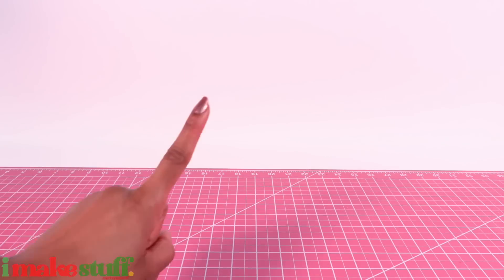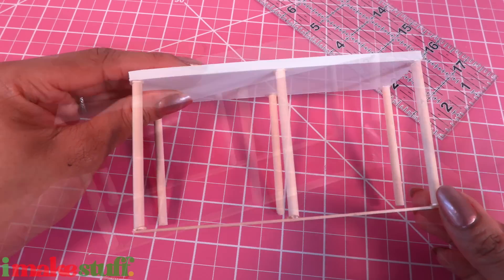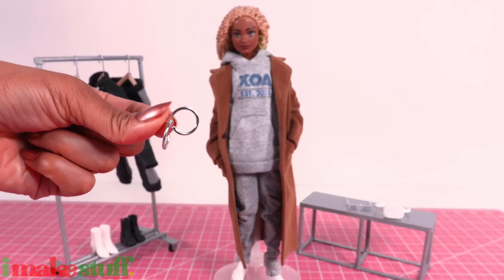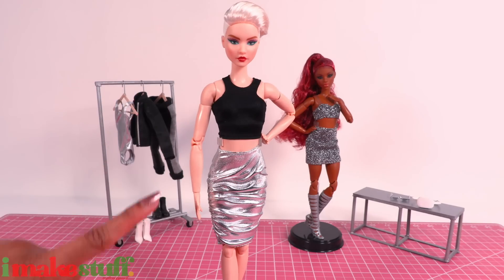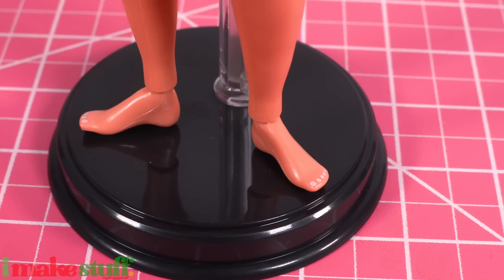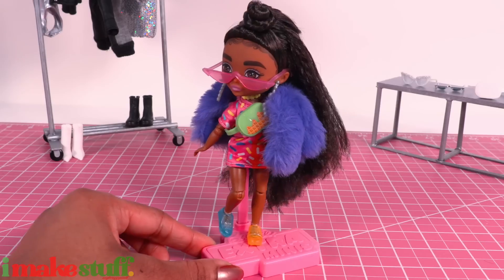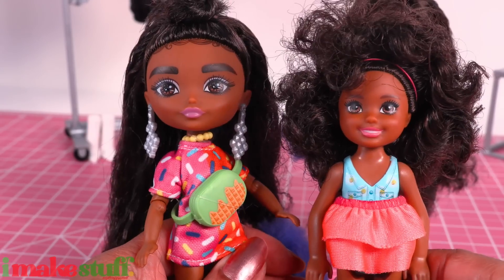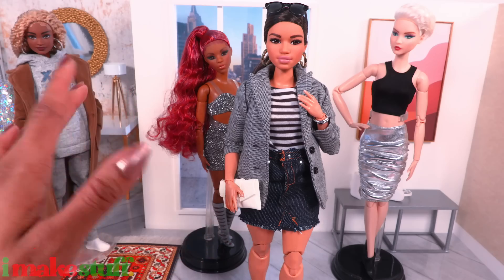Can Chelsea Fit the NEW Barbie EXTRA Minis? Plus: Barbie Looks | DIY Kith | Barbie Style 3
By Request:  Do we have an easy to find  articulated body for our Chelsea dolls?!!! The Barbie EXTRA Minis have been released and it is time for a little experimenting! Plus, I totally missed out on the Kith Barbie drop so I DIY’ed my own inspired doll. AND! We take a look at the New Barbie Looks and Barbie Style doll 3 ! ALL in a New Video on YouTube at MyFroggyStuff